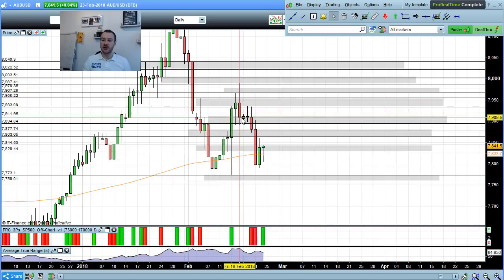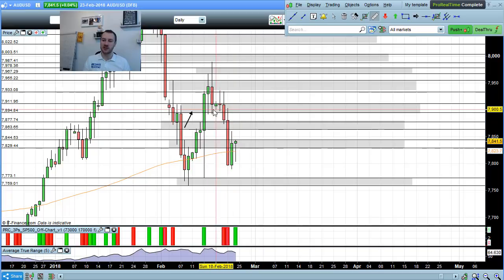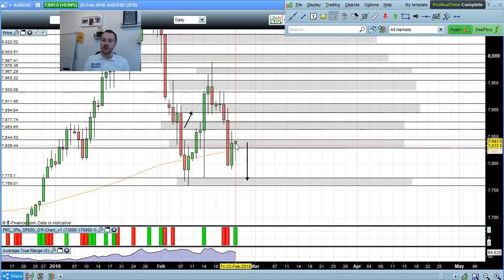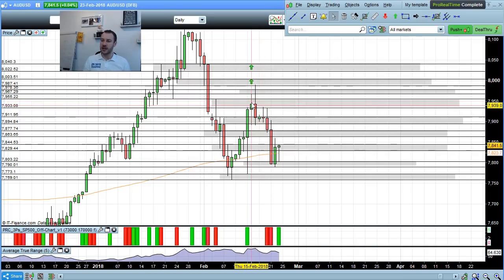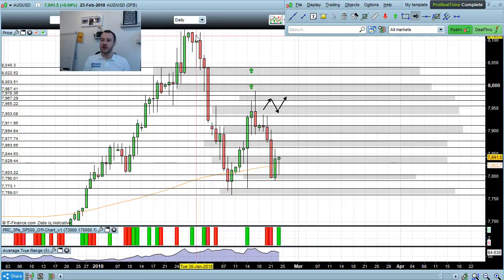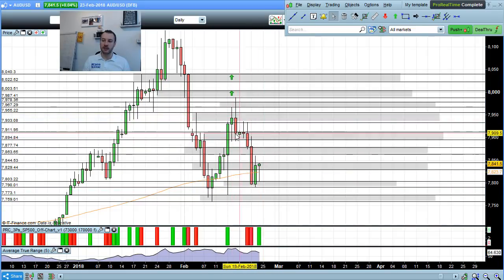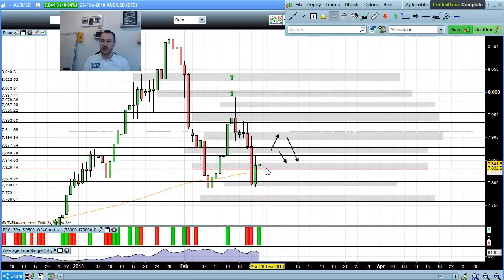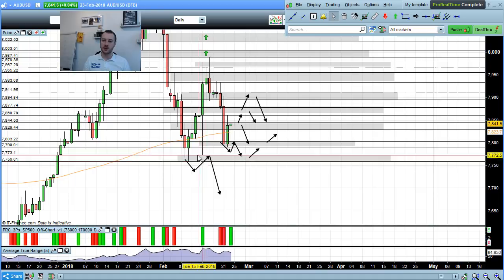Day Trading AUDUSD Market Preview 25th Feb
In this weekly AUDUSD review video we look at the key price action levels in the market. I show you the support and resistance levels I will be watching for the week ahead and we go over market sentiment and useful clues the market has given us.